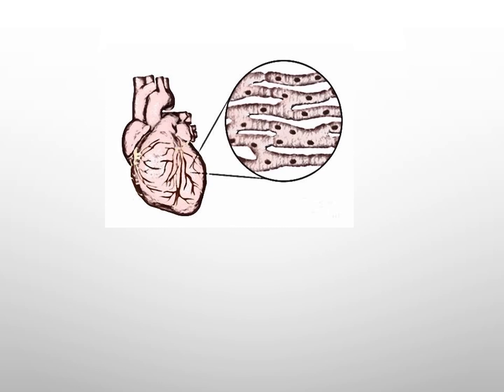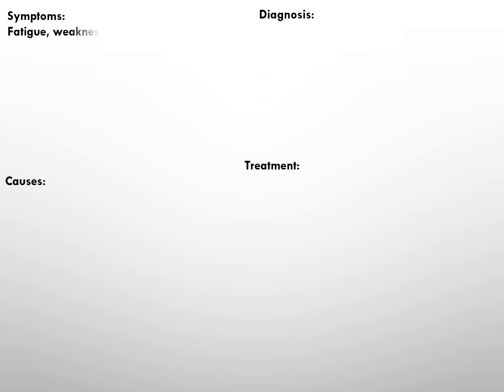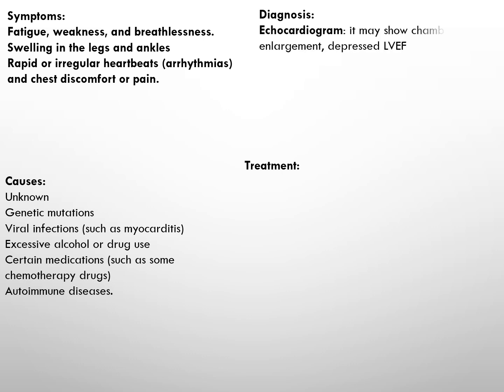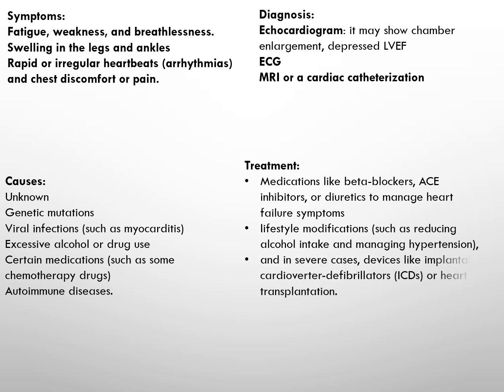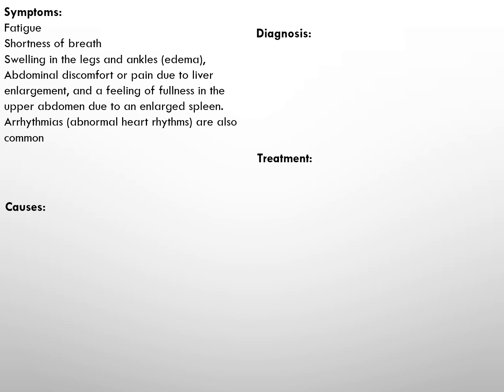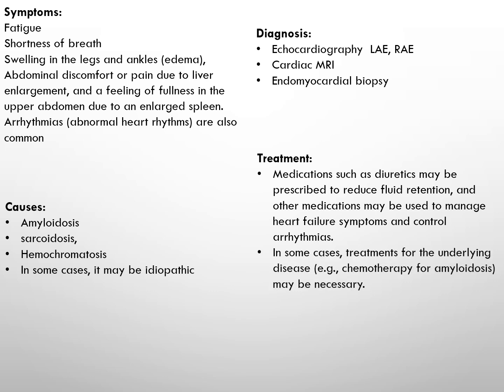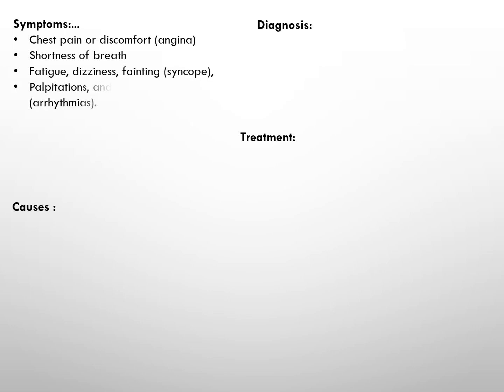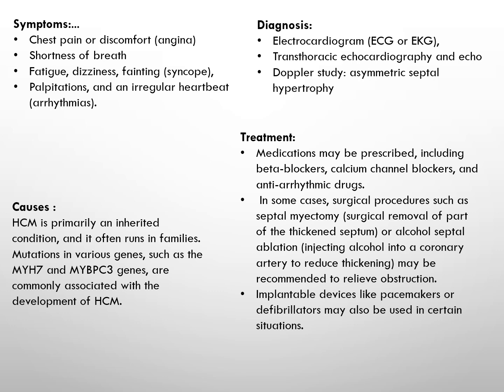Cardiomyopathy - Comprehensive Overview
Cardiomyopathy - Restrictive, Dilated and Hypertrophic Cardiomyopathy
This video covers the pathophysiology, signs and symptoms, diagnosis, causes, and treatment of Cardiomyopathy.

This video is tailored for healthcare professionals, including doctors, medical students, nurses, nurse practitioners, physician assistants, healthcare professionals, and anyone interested in learning.

Your continued support enables us to offer complimentary content consistently every week.

You can access the lecture videos, lecture notes, and quiz on our website.
Our Vision: Our vision is fundamentally grounded in the principle that knowledge represents a formidable source of empowerment.
Our Mission: To provide optimal education experiences to global clinicians and caregivers, fostering empowerment through knowledge dissemination.